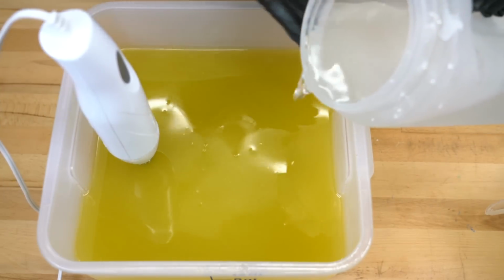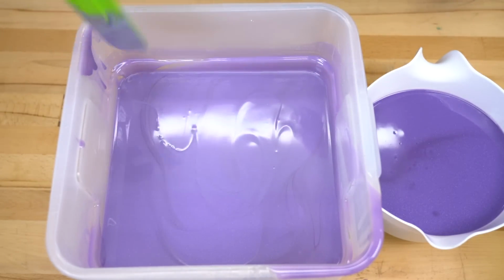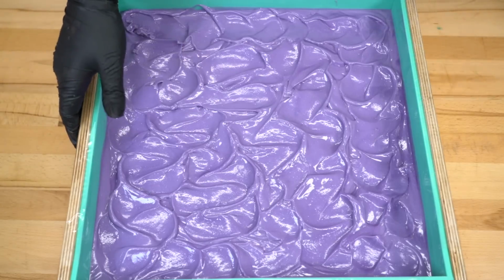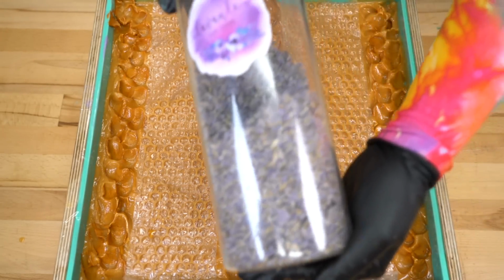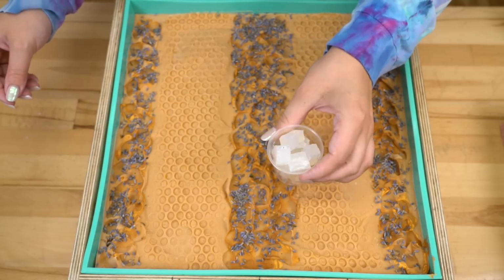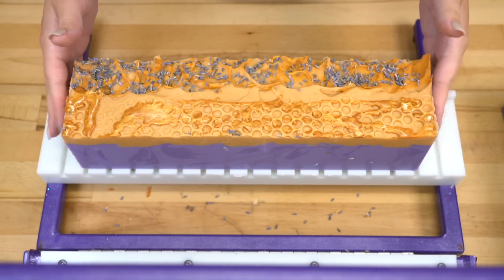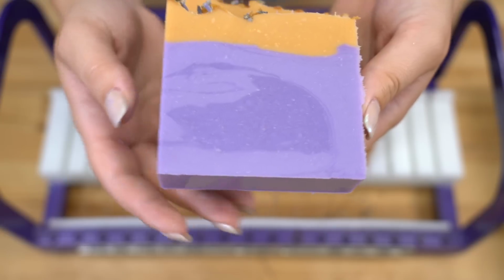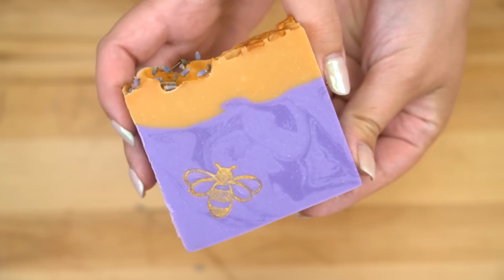I Made Soap with Recycled Fragrances ♻️ 🍯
🥳🎂🎉 SHOP THE BIRTHDAY BASH COLLECTION 🎉🎂🥳
JULY 5TH, 2024 @8pm CST at royaltysoaps.com

✦ 𝐅𝐢𝐳𝐳 𝐅𝐚𝐢𝐫𝐲// Get $10 off your first purchase!
✦ 𝐁𝐚𝐛𝐞 𝐋𝐚𝐬𝐡 // Get $10 off your first order!